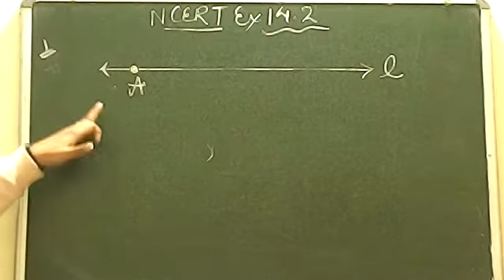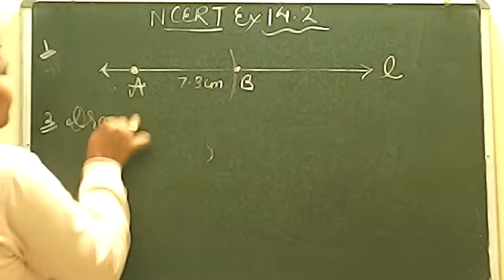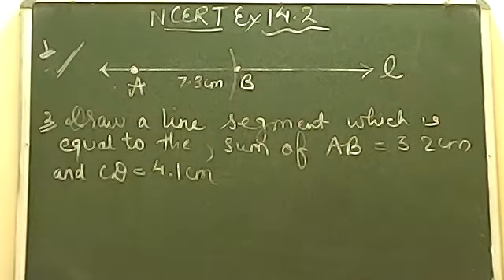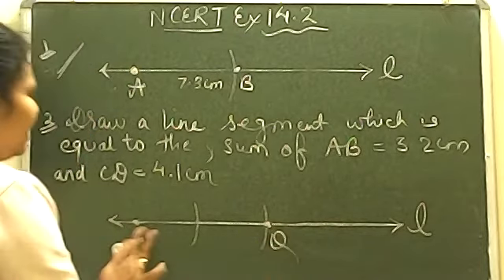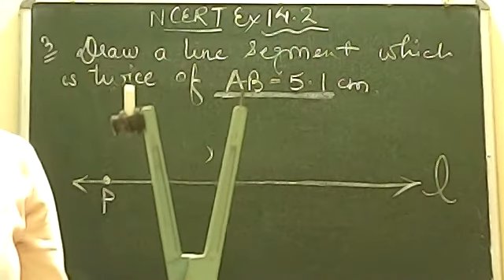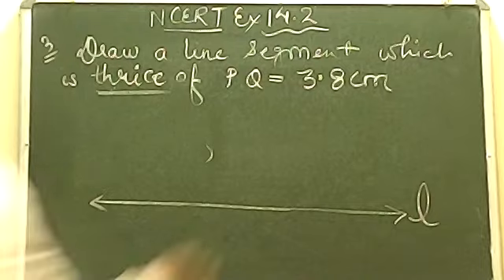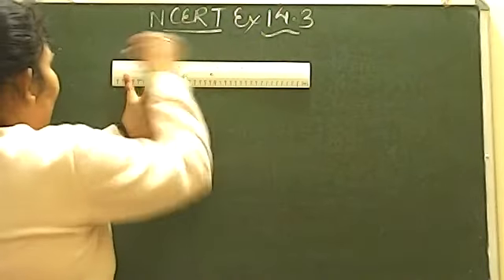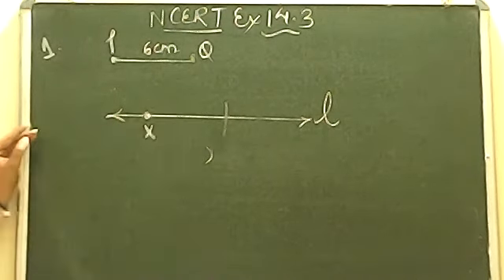CLASS 6 MATHS// CHAPTER 14 PRACTICAL GEOMETRY// NCERT EX 14.2 AND EX 14.3